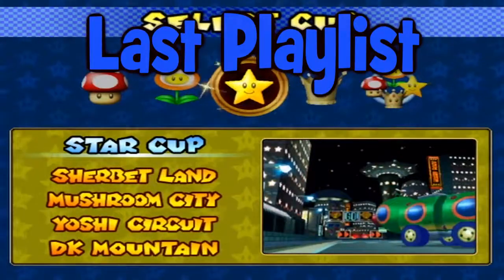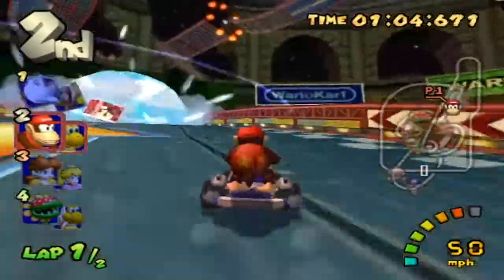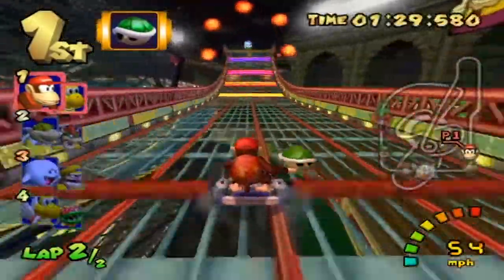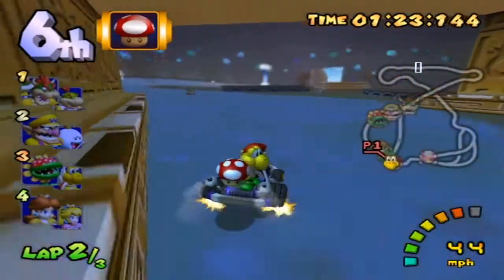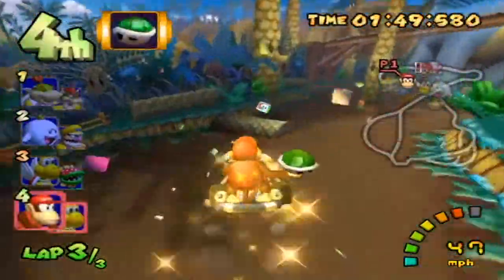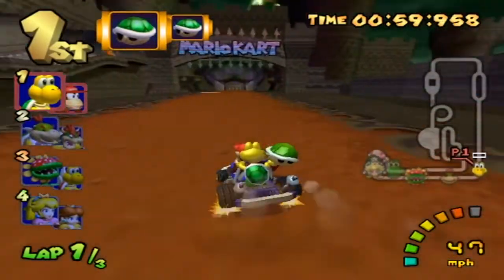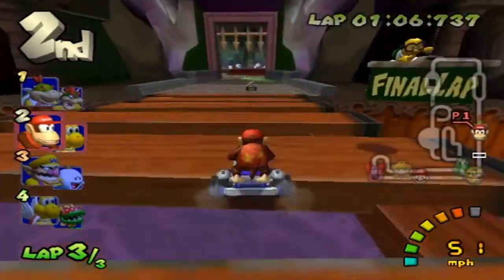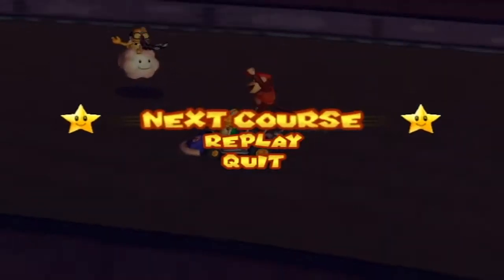Mario Kart Double Dash!! - Finale: Special Cup 150cc | GiantGrotle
This is the finale of Let's Play Mario Kart Double Dash!!
It has been a crazy ride, but sadly it has come to a close!
We end of this Let's Play with completing the Special Cup at 150cc!
Hope you all liked this Let's Play as much as I did!

Pokemon GiantGrotle Ruby Sapphire Diamond Pearl Dialga Palkia Pikachu Raichu Mario Luigi Peach Super Bros. Brothers Mudkip Turtwig Charmander Squirtle Bulbasaur Nintendo Game Freak Nintendo Wii Nintendo GameCube Super Mario Sunshine Super Mario 64 New Super Mario Bros. Wii Pokemon Ruby Pokemon Sapphire Pokemon Yellow Pokemon Blue Pokemon Red Pokemon Green Pokemon Emerald Pokemon Pearl Pokemon Diamond Pokemon Platinum Giratina Azelf Uxie Mesprit Grotle Torterra Luma Peach Bowser Mario Kart Grand Prix 100cc Mario Kart Wii Pokemon Gold Pokemon Silver Pokemon Crystal Chickorita Totodile Cyndaquil Ho-Oh Pokemon Trainer Gary Pokemon Trainer Grotle Pokemon Trainer Sam Pokemon Trainer Matt Pokemon Trainer Red Pokemon Trainer Ash Lugia Celebi Mario Sports Mushroom Cup Flower Cup Star Cup Special Cup Leaf Cup Shell Cup Lightning Cup Banana Cup Mario Kart 64 Stephen Plays Nintendo Entertainment Donkey Kong Nintendo Entertainment System Excite Bike Nintendo Entertainment System Pac-Man Kirby's Adventure Metroid Battle Toads Dr. Mario Duck Tales The Legend of Zelda II - The Adventure of Link Update Video Aladdin Grand Theft Auto Advance Donkey Kong Country Super Smash Bros. Super Mario Kart F-ZERO Kirby Superstar Mega Man 5 Mortal Kombat Super Mario Bros. Zombies Ate My Neighbors Super Metroid Super Punch Out! Flappy Bird Yoshi's Island Lego Star Wars The Complete Saga Chrono Trigger EarthBound Mario Kart 64 Double Dash!!